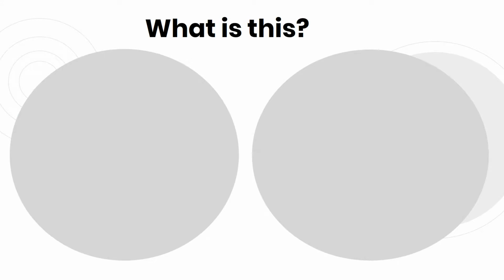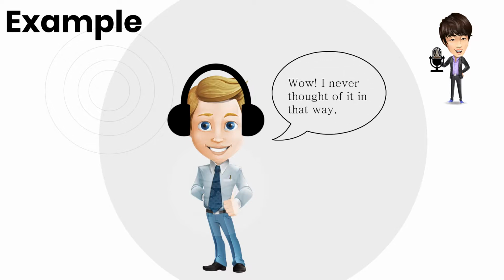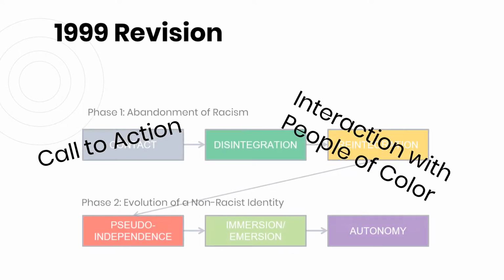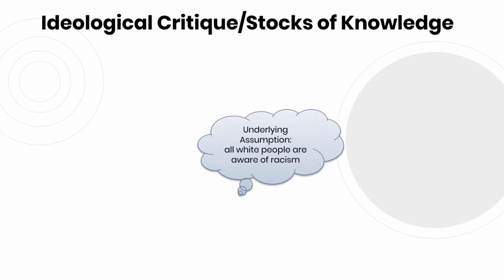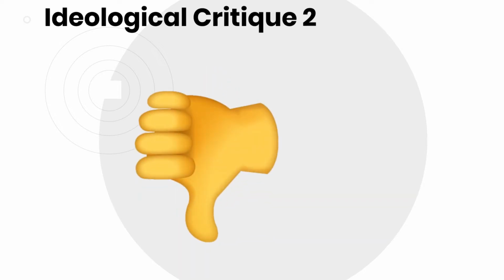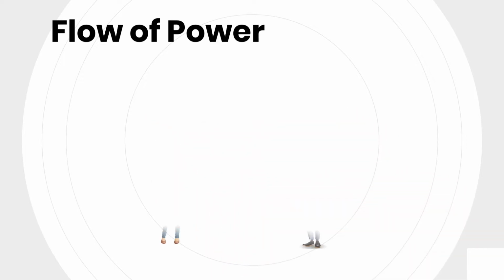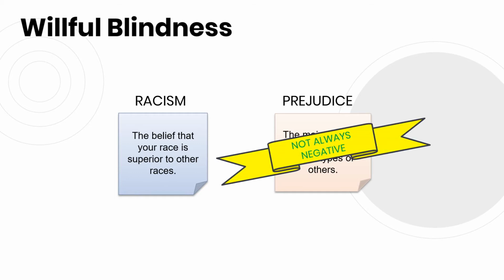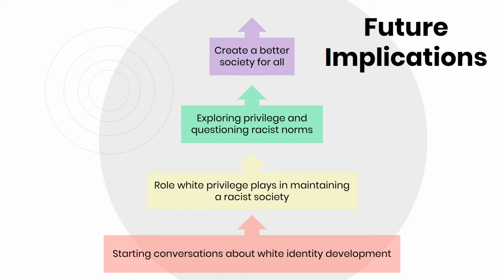Helms Deconstruction Video A Clay C Dizor J Washington W Melancon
Deconstruction of Helms' White Identity Development Model for EDH 5045 class at Florida State University. This project was completed by Allen Clay Jr., Connor Dizor, Juanita Washington, and Whitney Melancon.